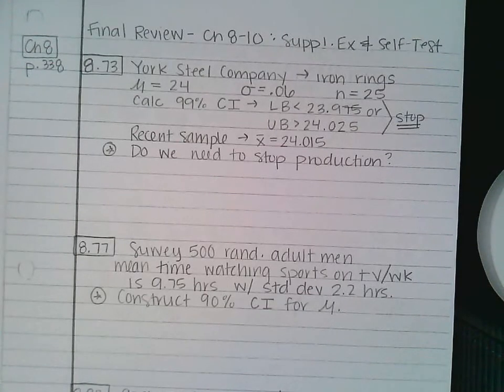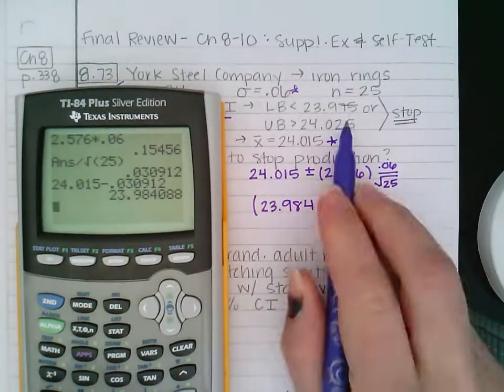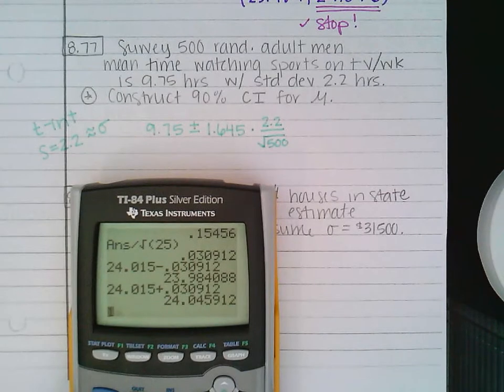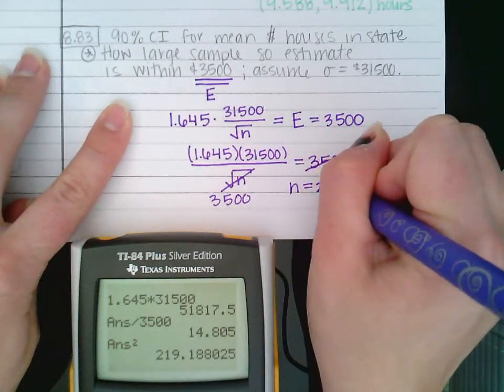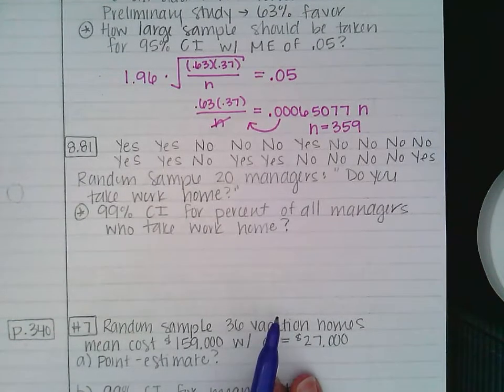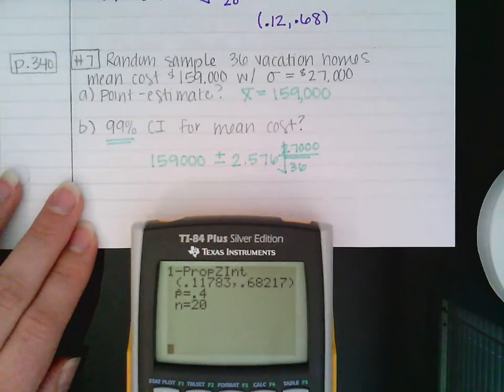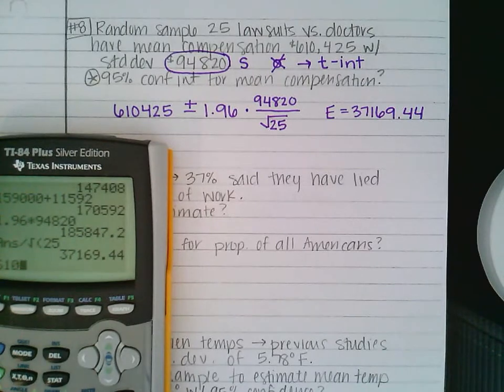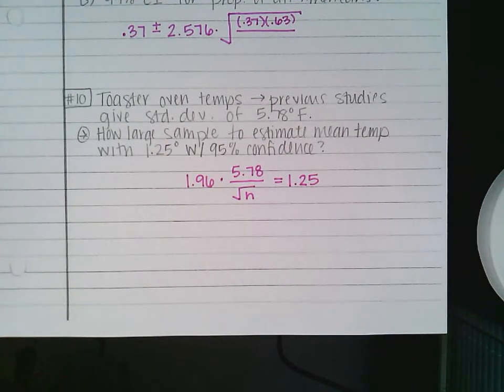UHCL STAT 3308 TA CH 8 Review Problems